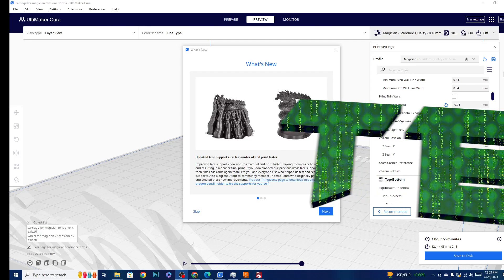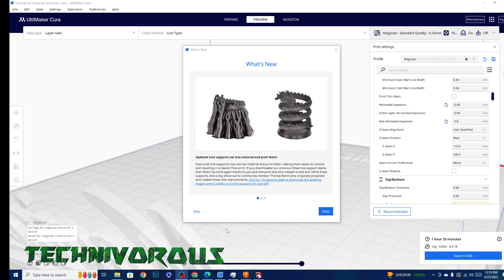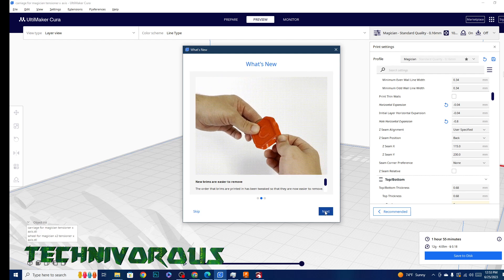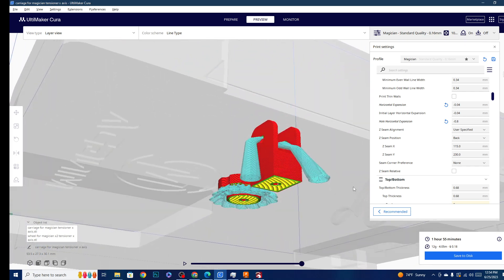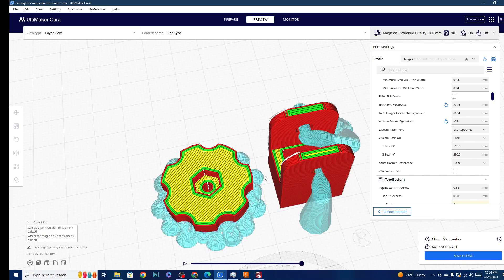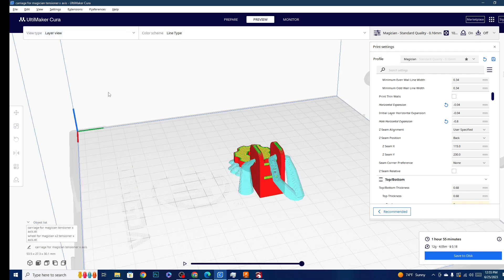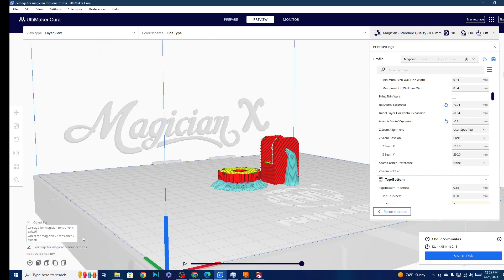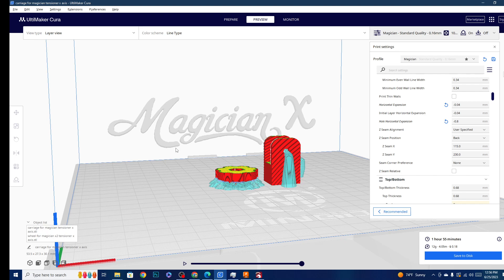Cura 5 4 beta! Fixed tree support and improved support inteface, and easier to remove brims!